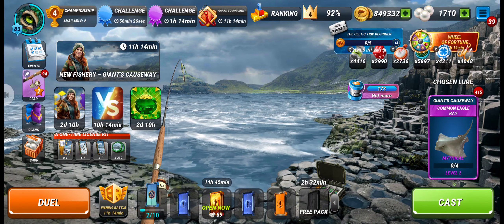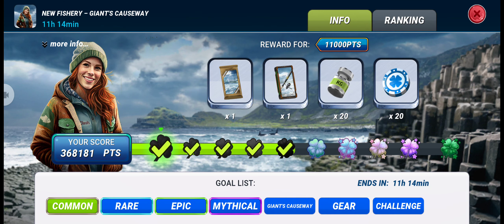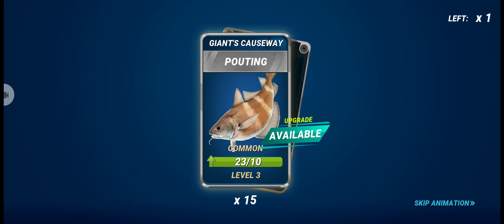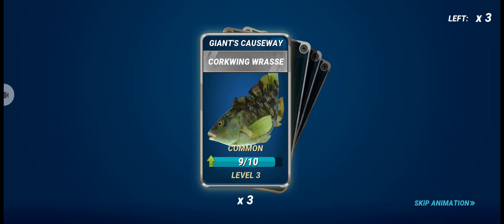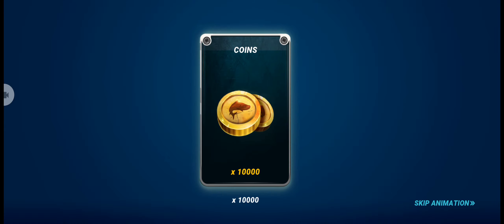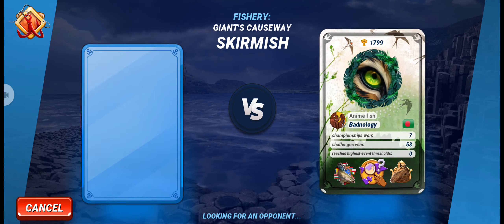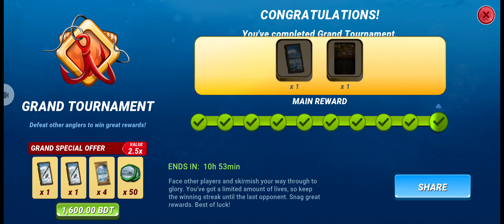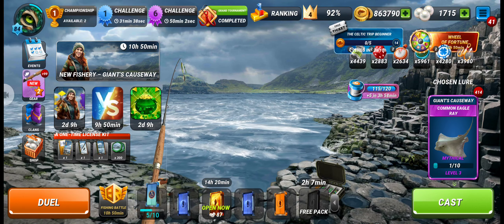Grand Tournament Of GIANT'S CAUSEWAY.